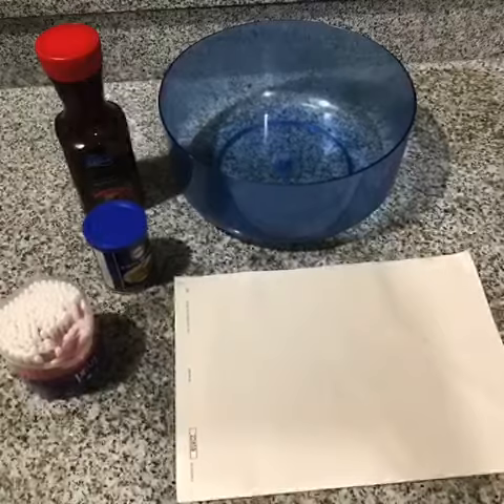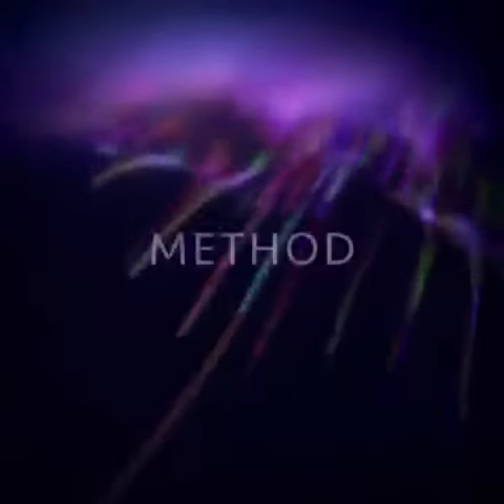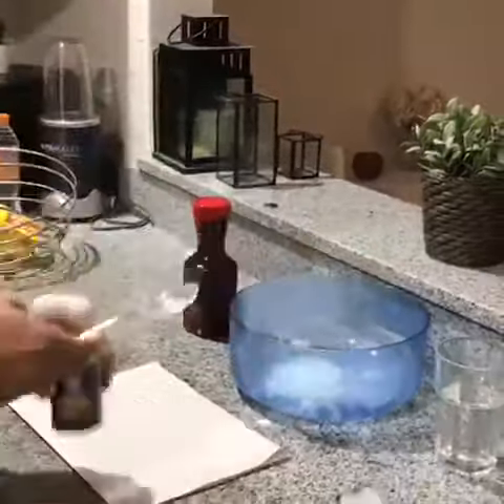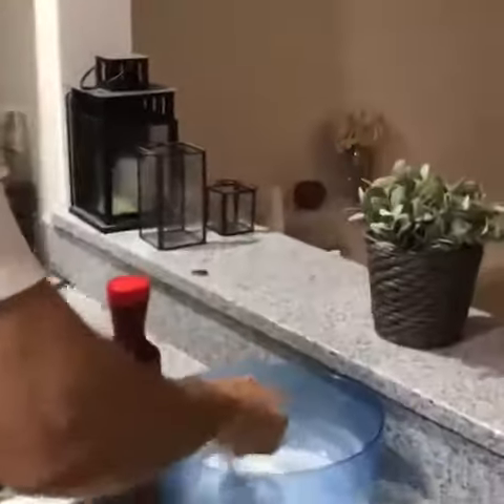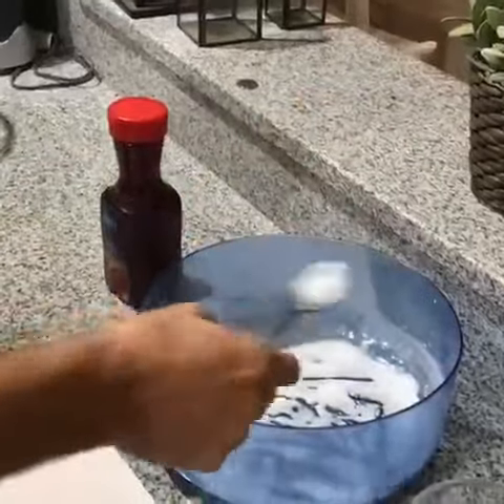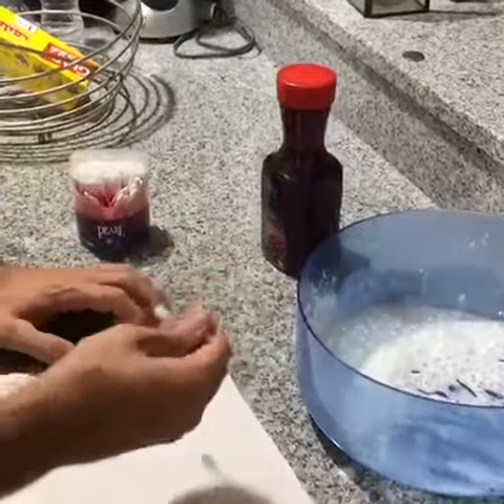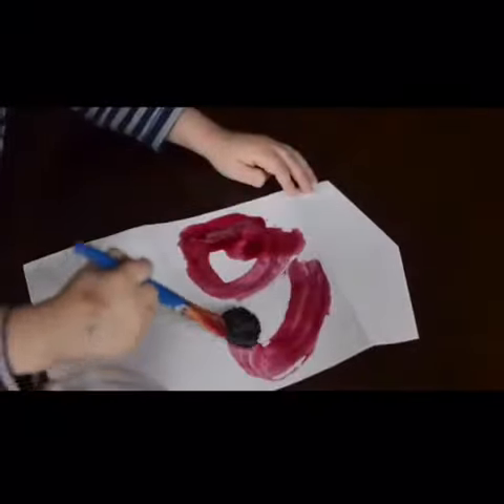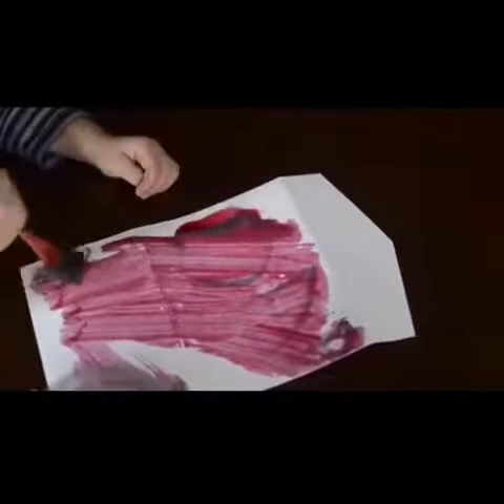Wow Science with Mr. Catchpole